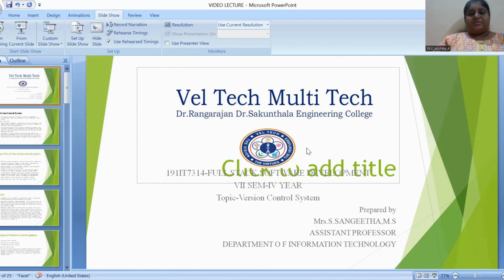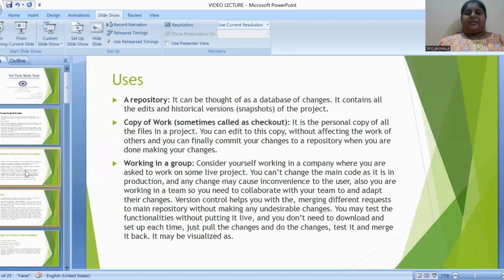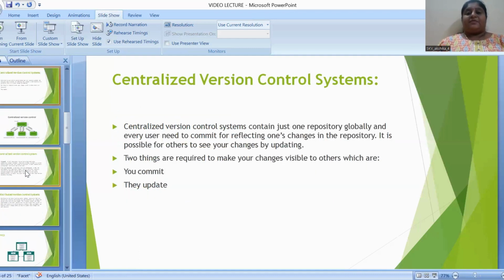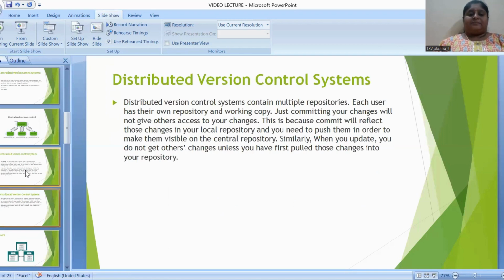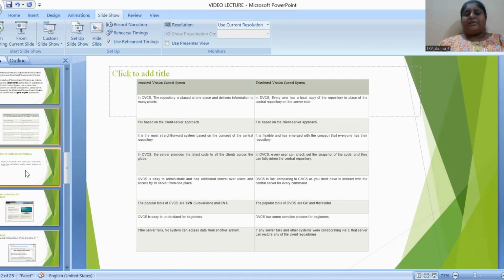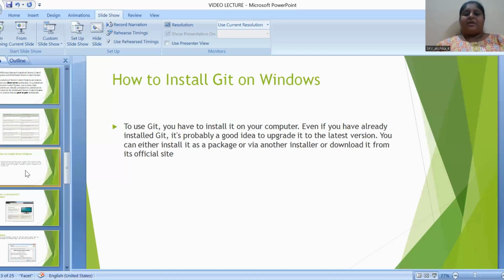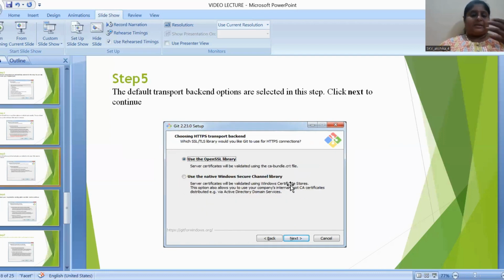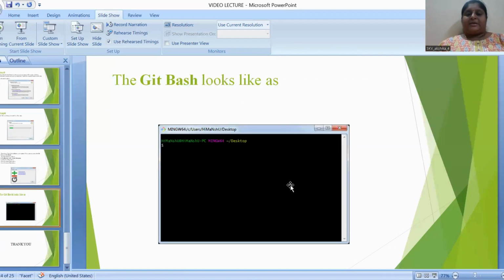Mrs.S.Sangeetha - 191IT7314 - FULLSTACCK SOFTWARE DEVELOPMENT - VERSION CONTROL SYSTEM